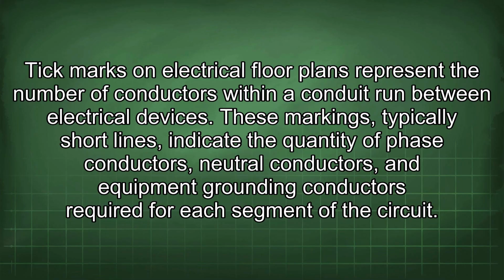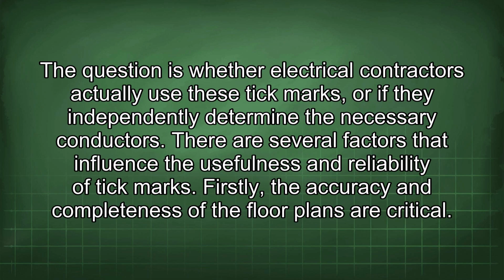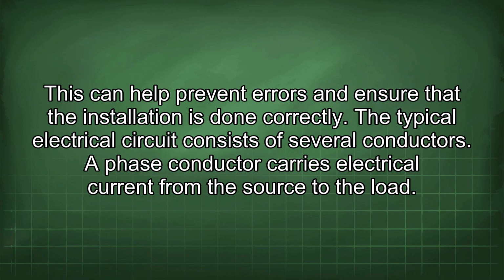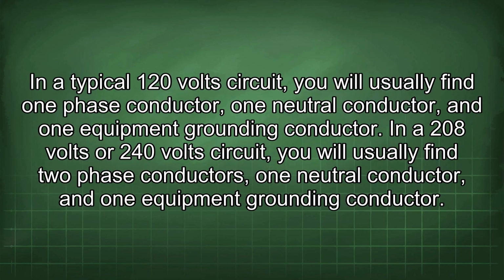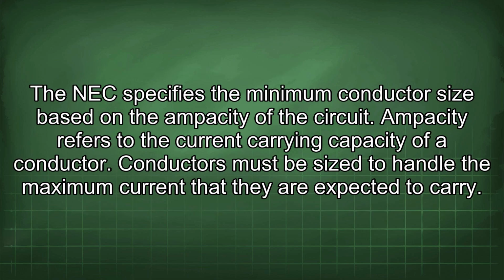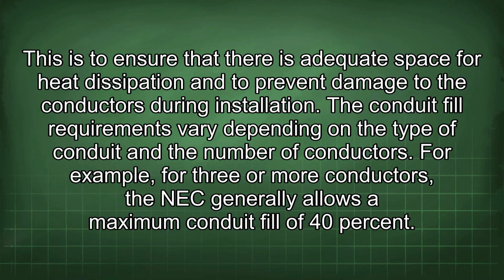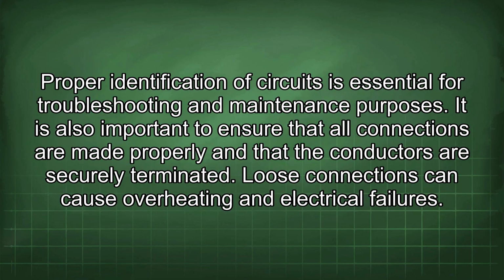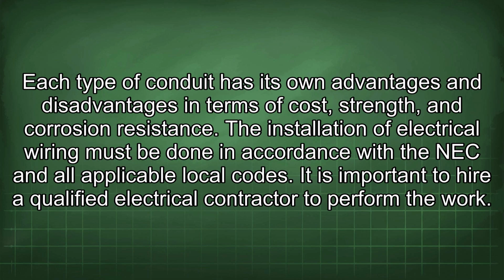Tick Marks on Electrical Floor Plans Do They Matter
This video explores the use of tick marks on electrical floor plans. We examine whether electrical contractors rely on these symbols for planning and execution. Discover if tick marks influence installation or cost estimation.